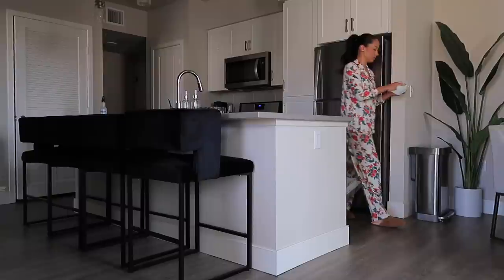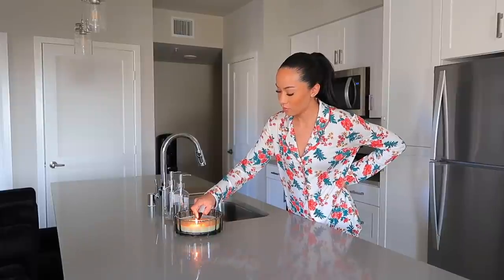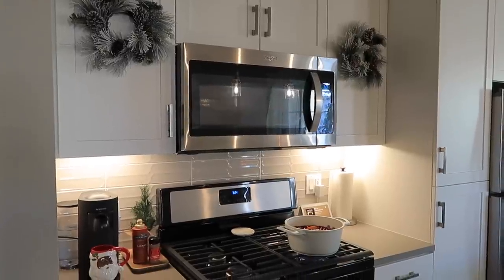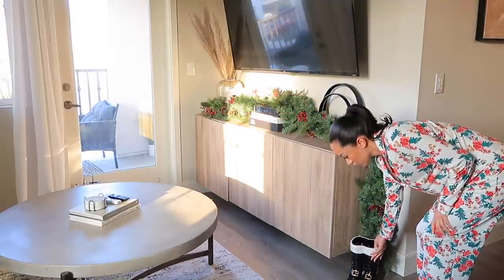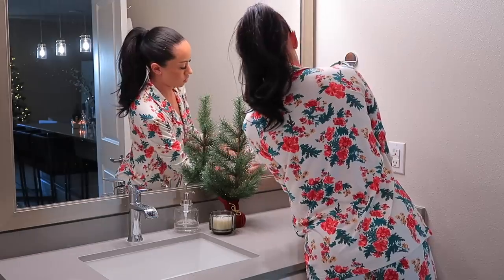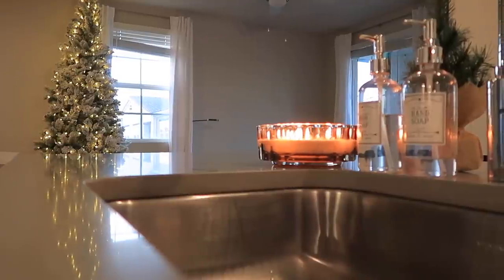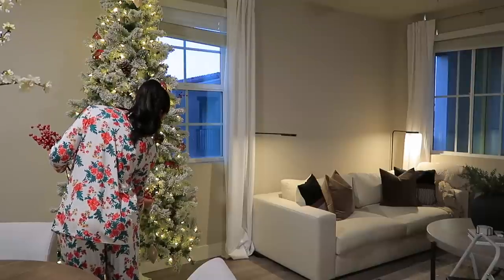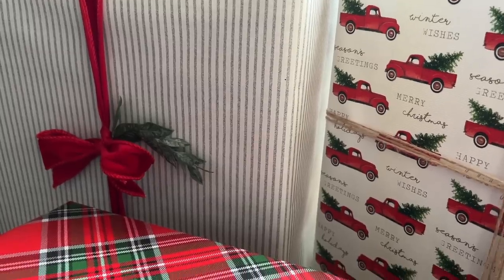HOLIDAY DECORATE WITH ME 2022 | Marie Jay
SIMMER POT INGREDIENTS
1 cup cranberries
1 orange
4 cinnamon sticks
a drizzle of vanilla extract
a small handful of cloves

KITCHEN
Mrs Meyers Snowdrop All Purpose Cleaner
Wooden Tray
Large Candle "Fireside Spruce"
Mini Flocked Wreaths

BATHROOM
Small Candle "Fireside Spruce"
Christmas Tree with Gold Glitter Tips
Christmas Tree Bathmat

LIVING ROOM
Red Lit Ceramic Houses
Knit Stockings
Santa Boots
Smaller Target Garland
Leather Cube Pouf
Pillow Covers
Crate & Barrel Large Black Vase

TREE
Cranberry Picks
Burgundy Reindeer Ornaments
Red Plaid Wrapping Paper
Red Truck Wrapping Paper
Pinstripe Wrapping Paper
Red Ribbon